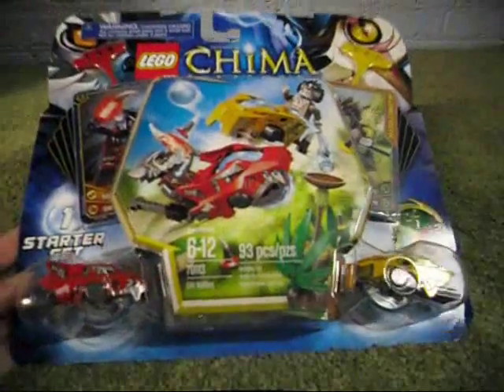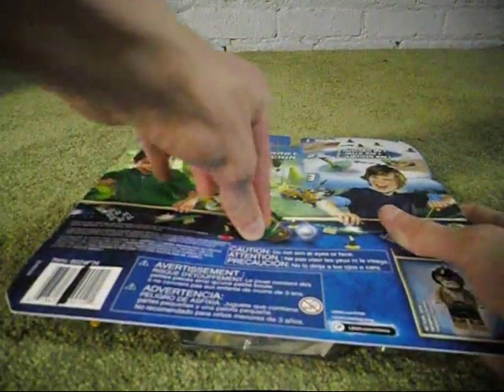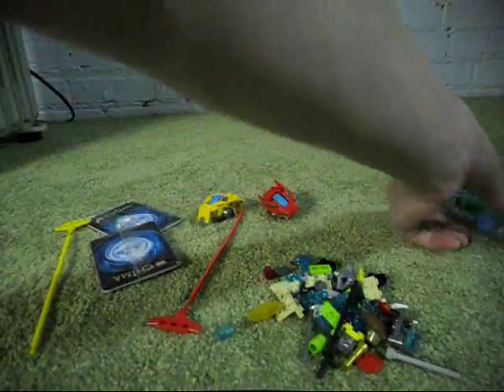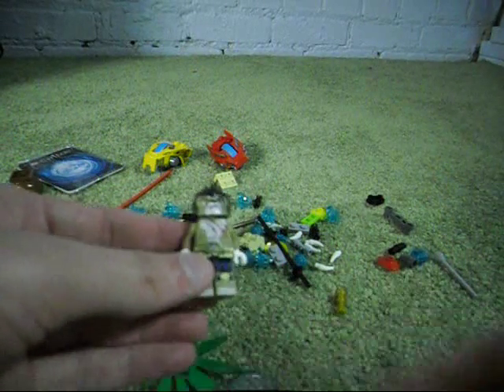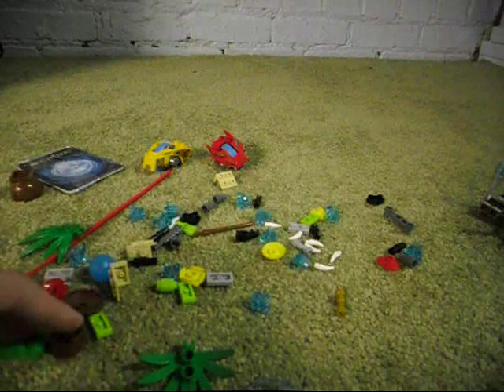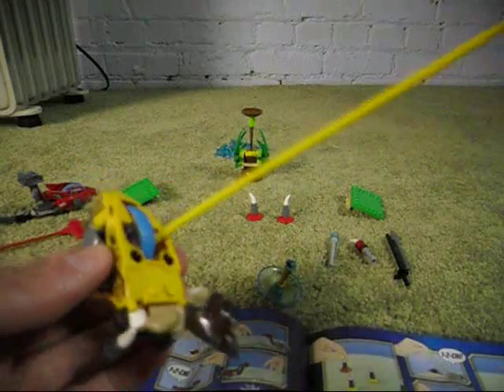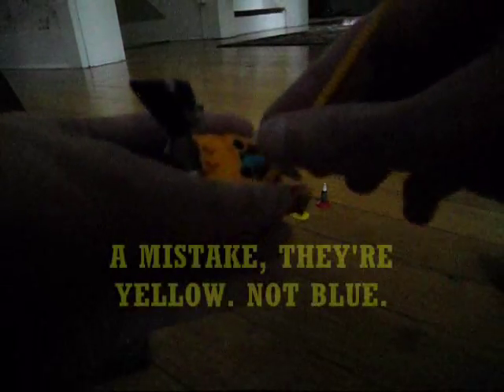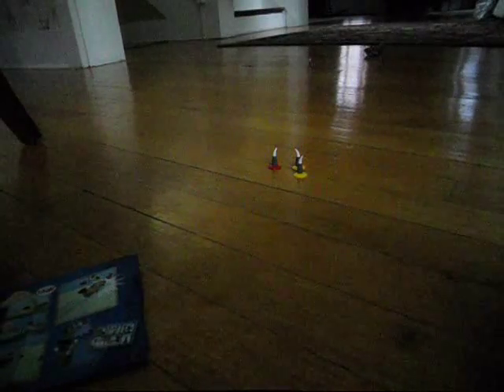LEGO Legends of Chima Playset Review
If there is an official name to this particular playset. Let me know.

I don't own the background music.